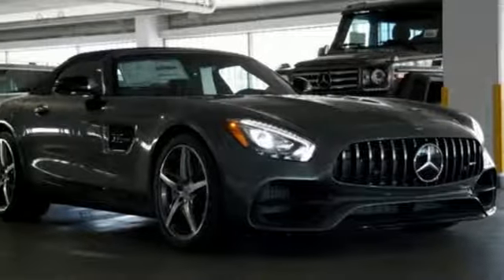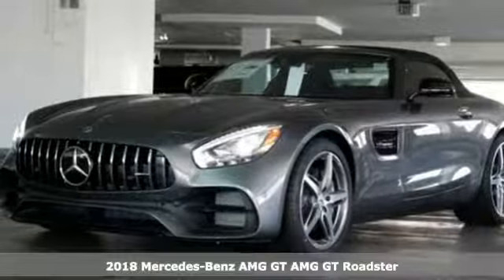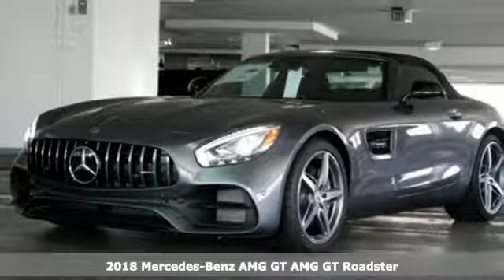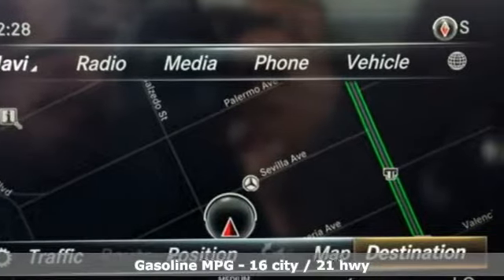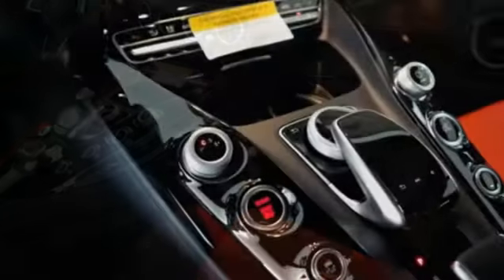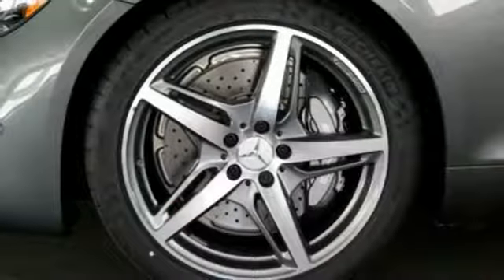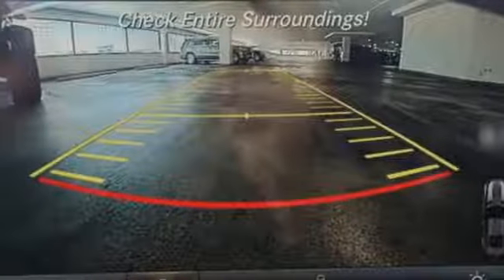New 2018 Mercedes-Benz AMG GT Miami FL Coral Gables, FL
Year: 2018
Make: Mercedes-Benz
Model: AMG GT
Trim: AMG GT
Engine: 8 Cyl. 4.0 L
Transmission: Automatic
Color: SELE_GREY
Interior: RED
Stock #: JA019781
VIN: WDDYK7HA9JA019781

Address:
300 Almeria Avenue